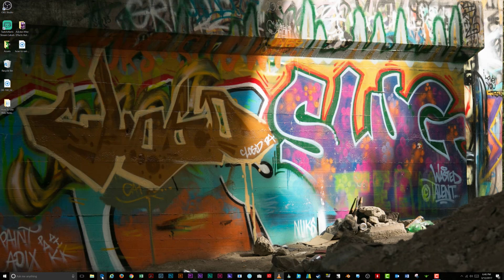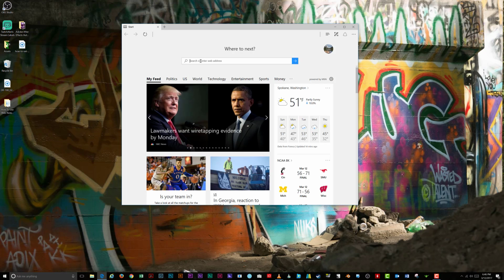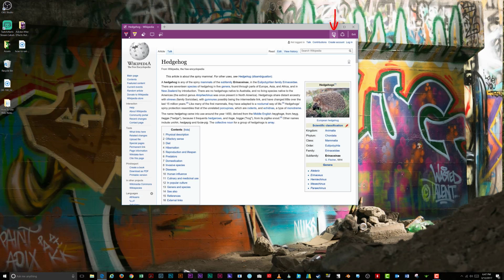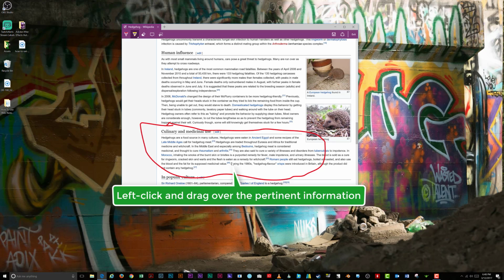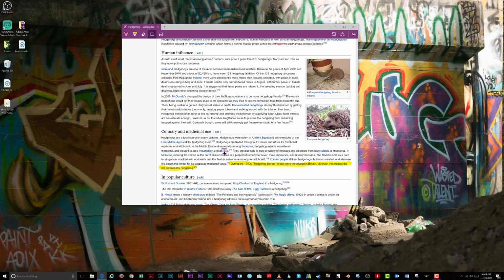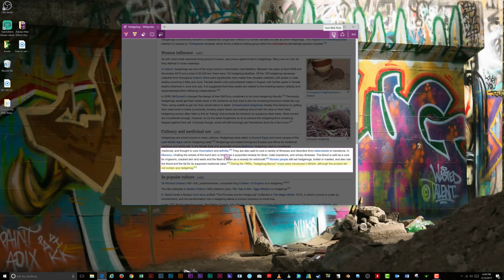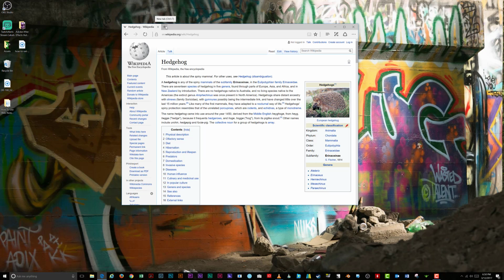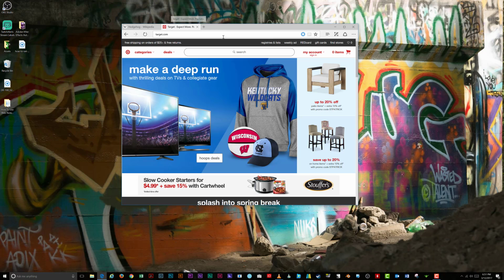How to Create Web Notes and Enable Automatic Web Site Coupons in Microsoft Edge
The Microsoft Edge browser is a vast improvement over it's previous brethren for many reasons.

Today, we're going to focus on two: Web Notes and Automatic Coupon Clipping.

Web Notes allow you to mark up and share selected portions of a web page via social media and email.

Automatic Coupon Clipping is one of Cortana's built-in features that grabs the available coupons from a web site and shares them with you when requested.

Both are handy features, and are not available in Internet Explorer or other browsers.